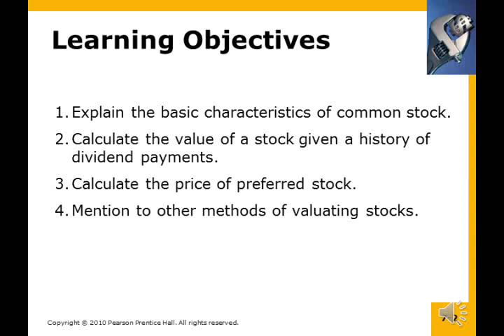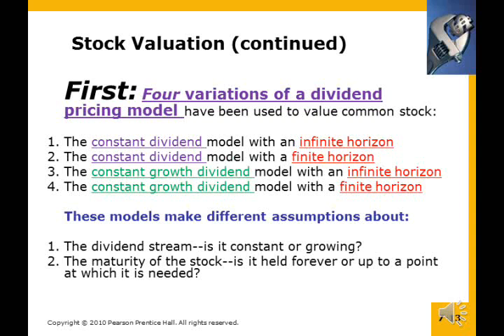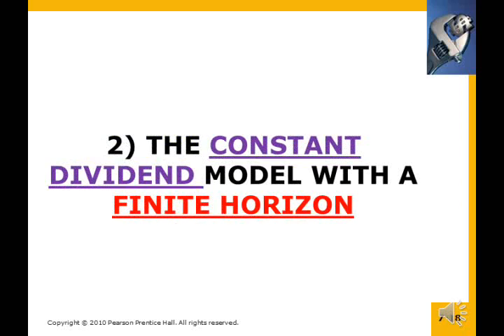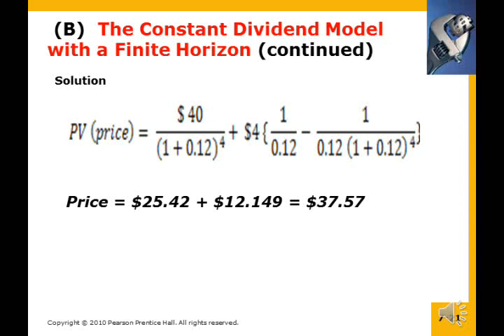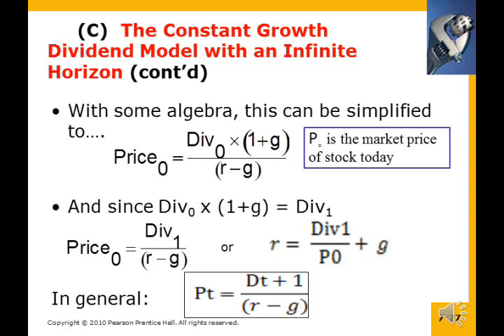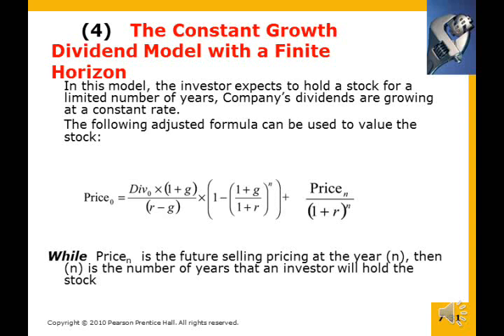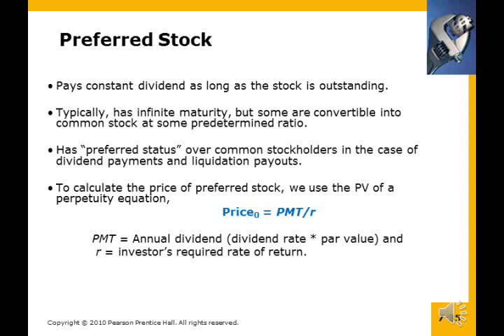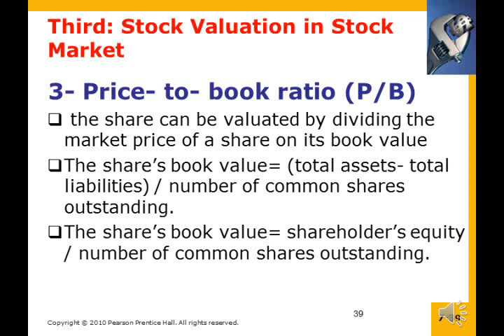Financial Economics - Economics - credit system- group (3)-yasmine mohie